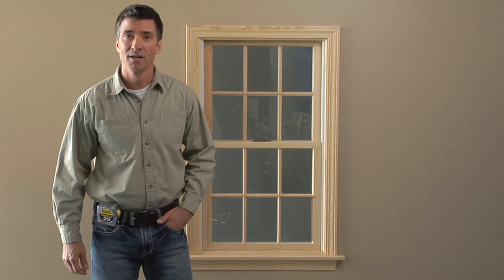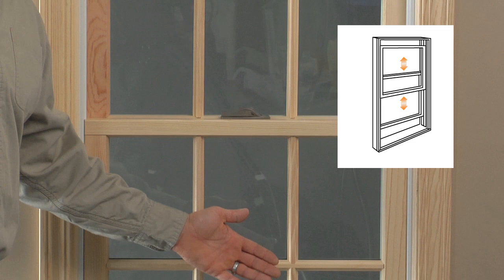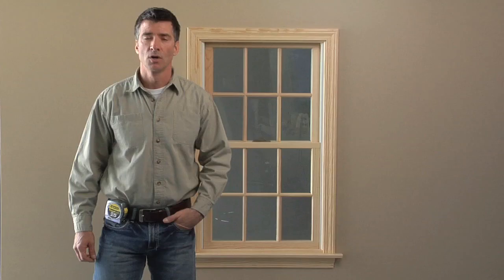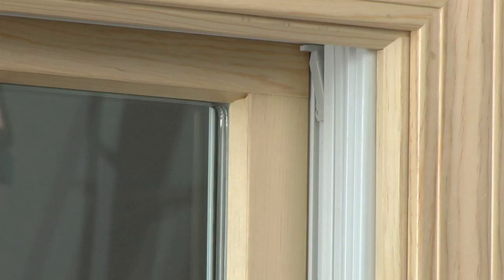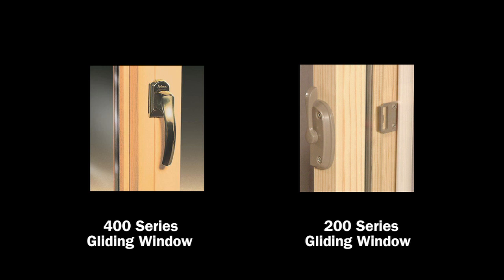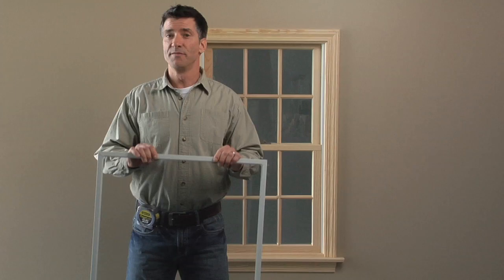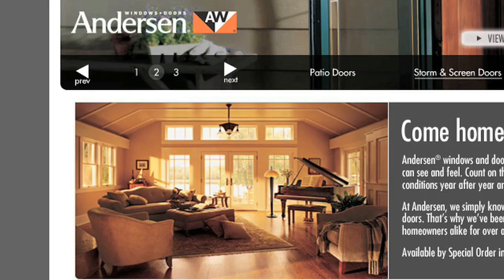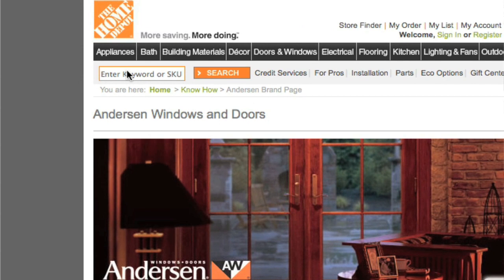Insect Screen Buying Guide for Windows | Andersen Windows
Learn more about Andersen® conventional and TruScene® insect screens, and how to buy and install them in your type of window.